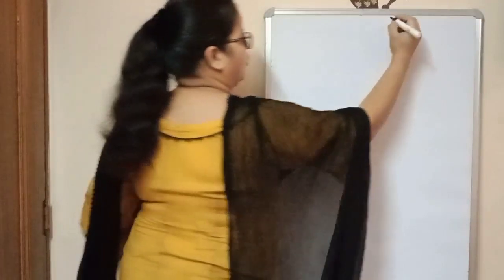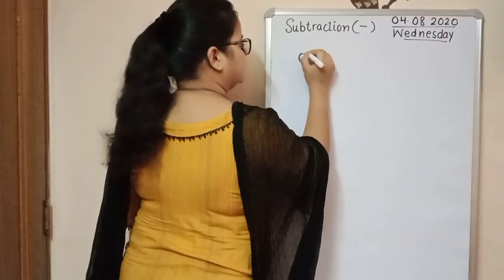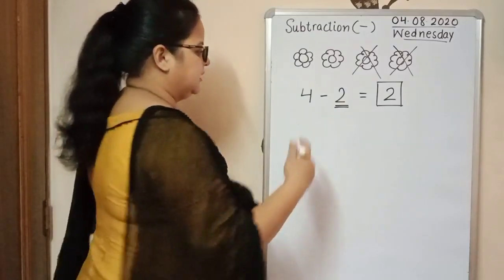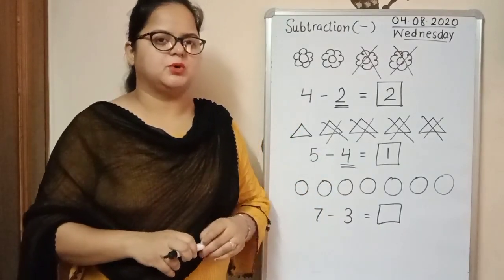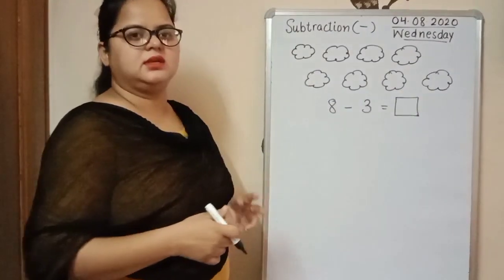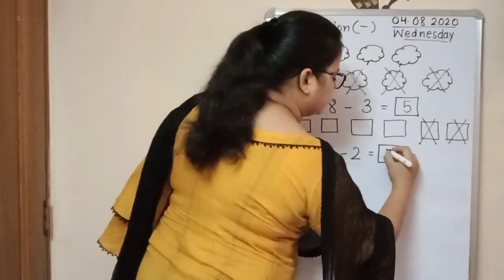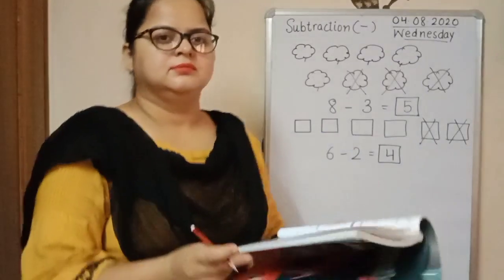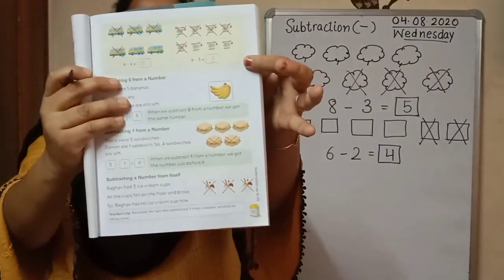Grade 1 Subtraction